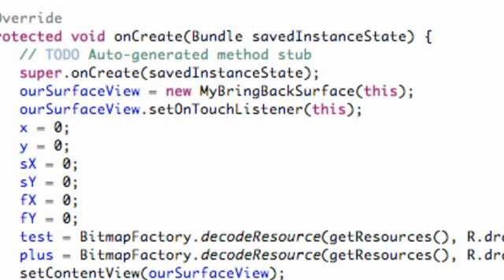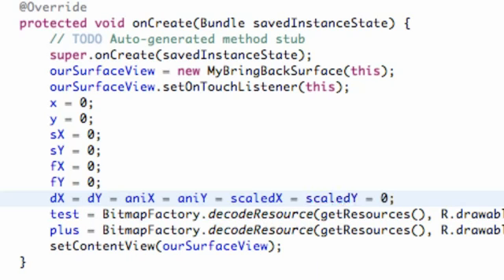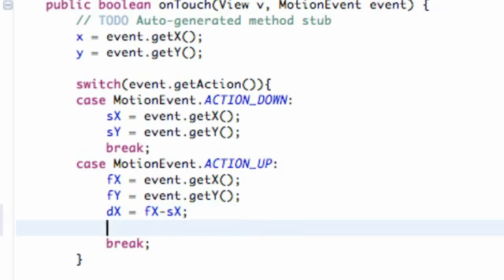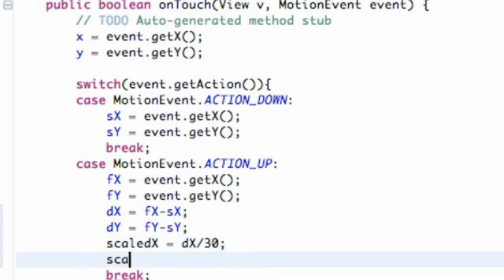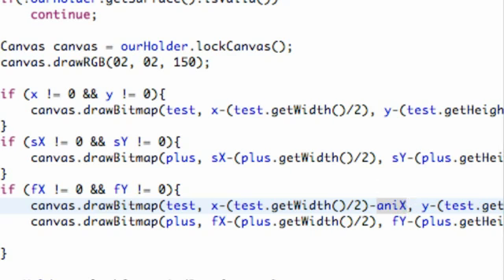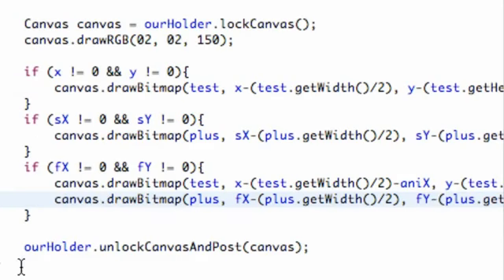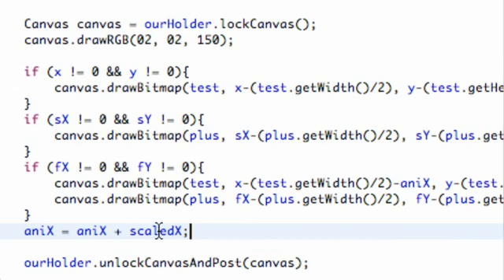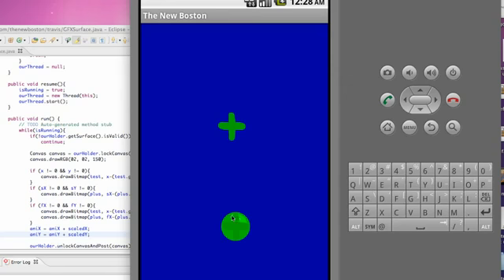Android Application Development Tutorial 75 Game Programming concept YouTube